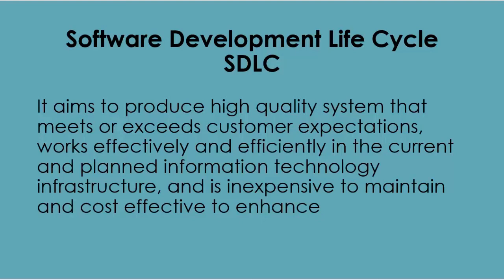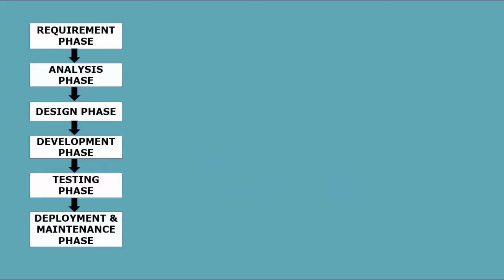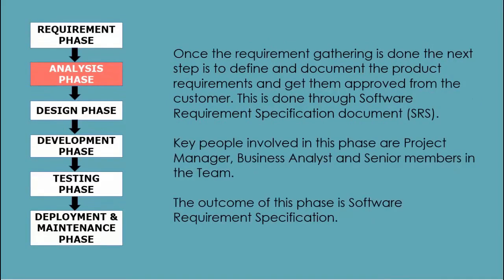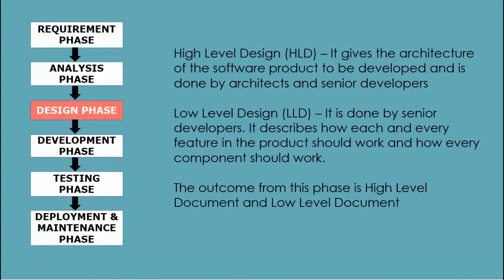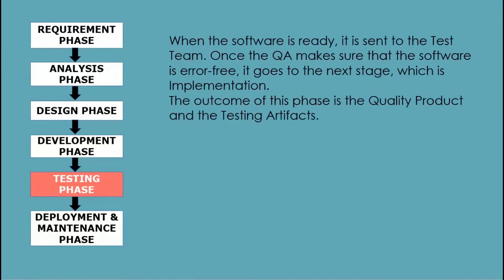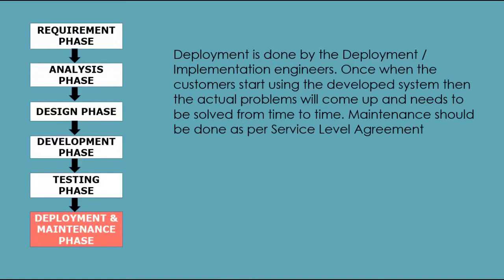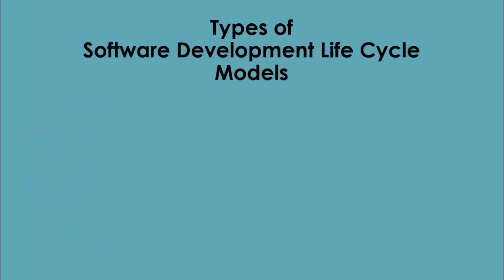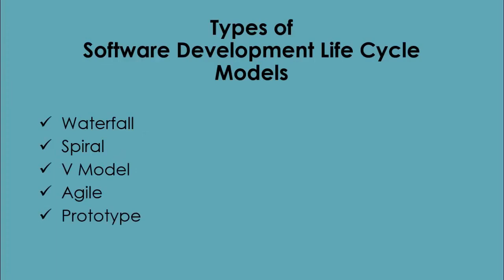SDLC SOFTWARE ENGINEERING